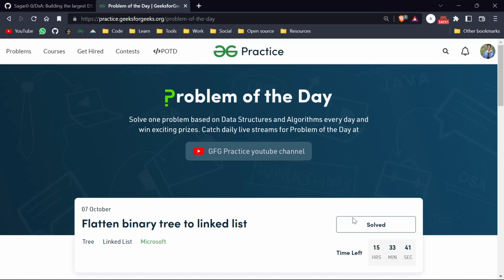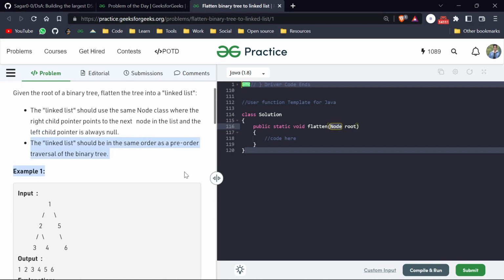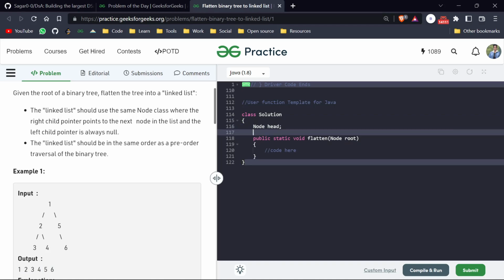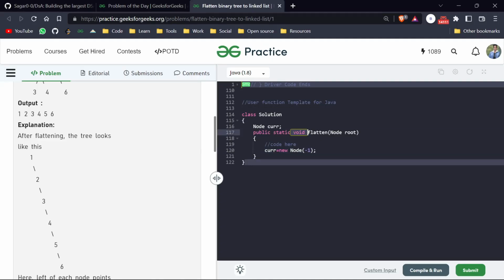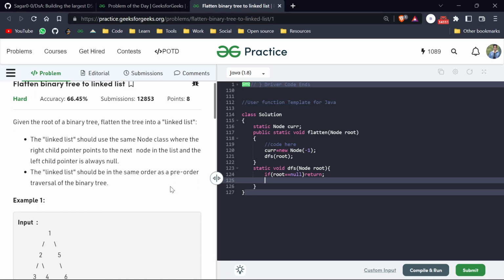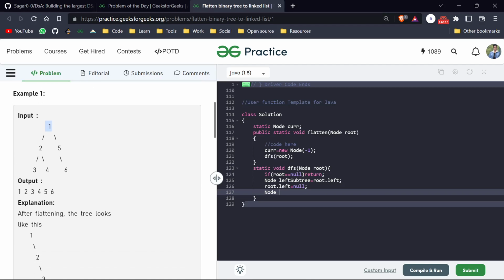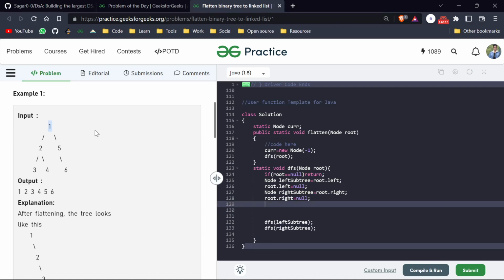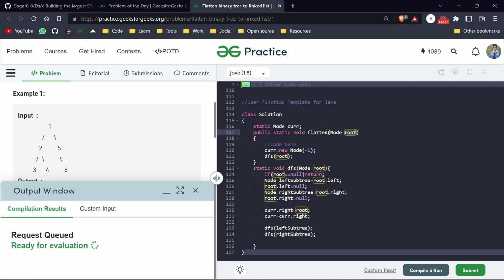Day 97 - Flatten binary tree to linked list | GFG POTD 7 Oct